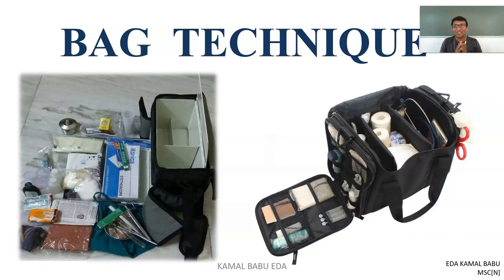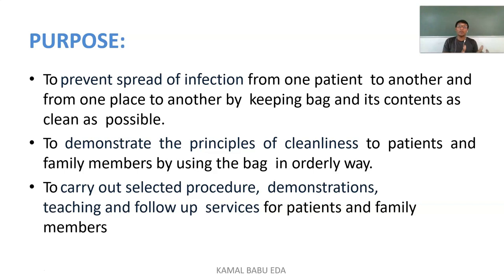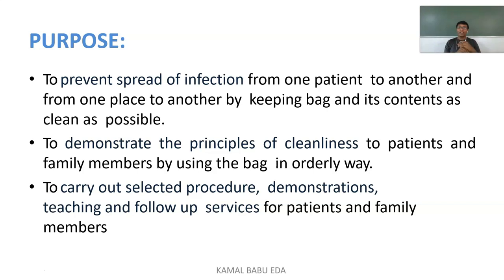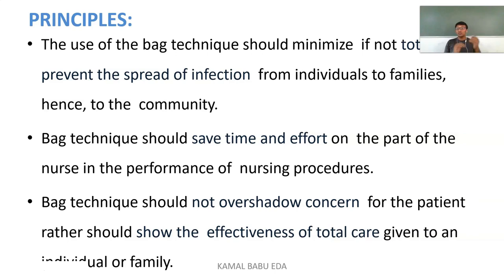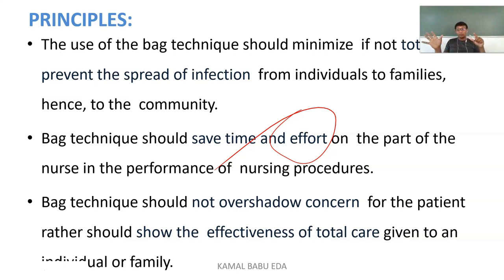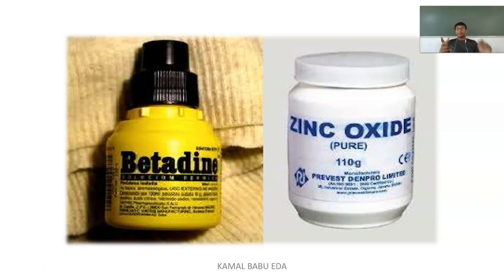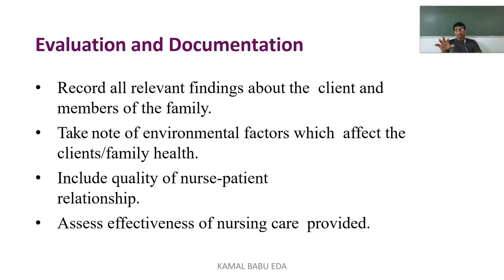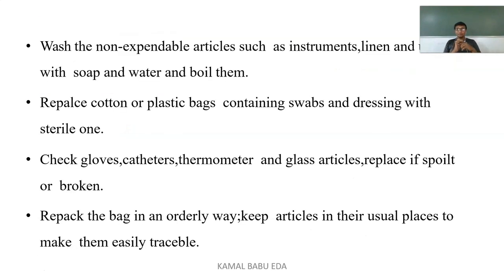BAG TECHNIQUE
COMMUNITY HEALTH NURSING[KAMAL BABU EDA]